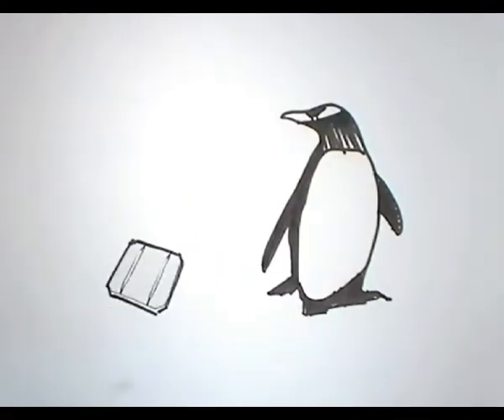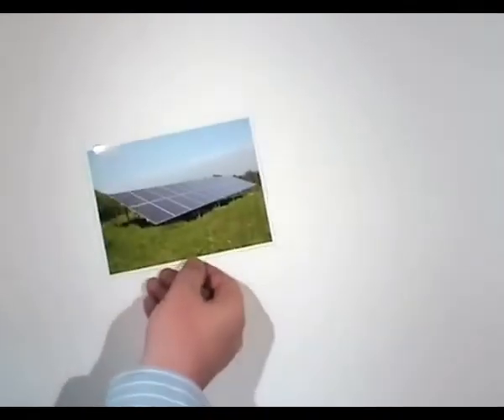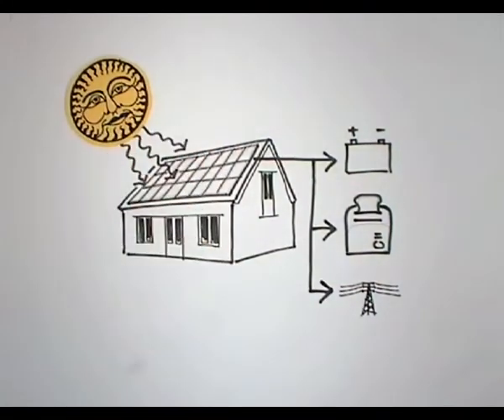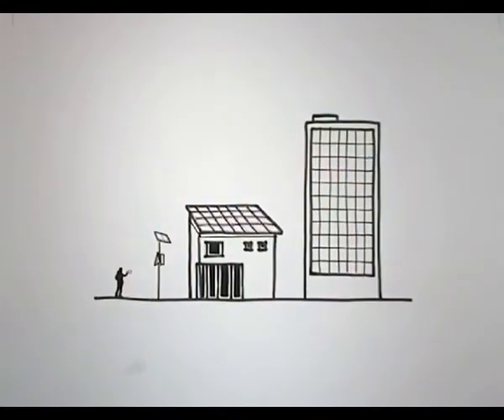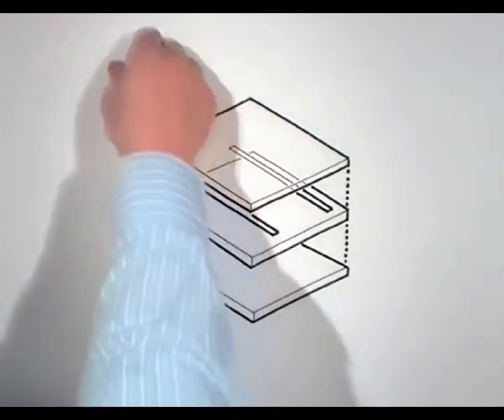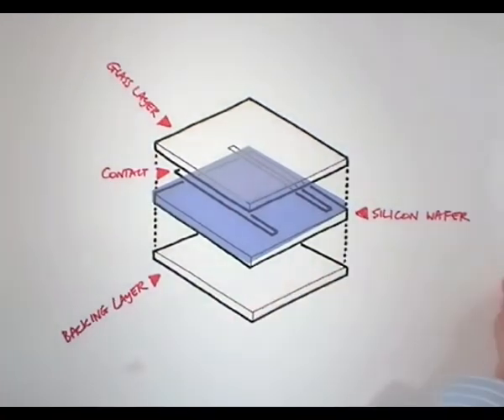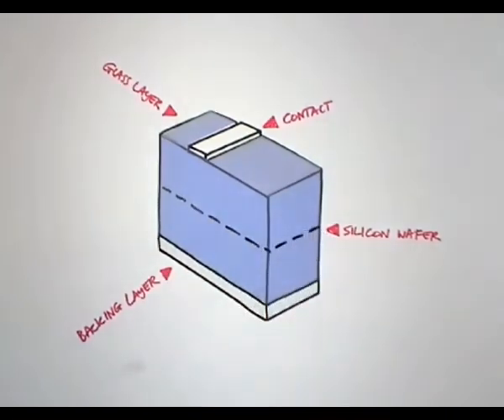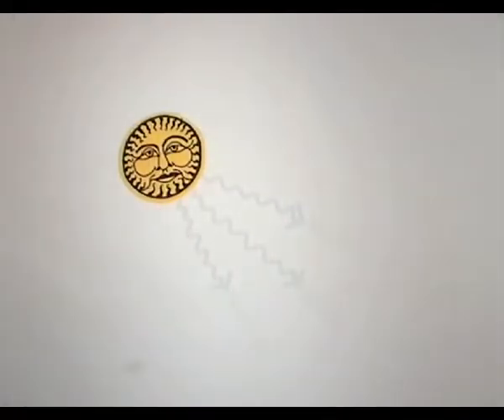How a photovoltaic cell works